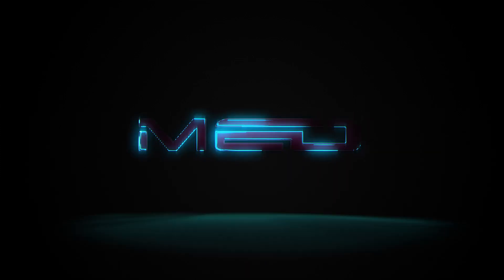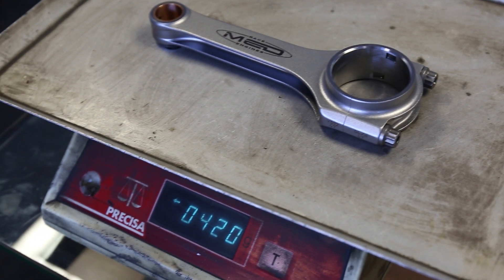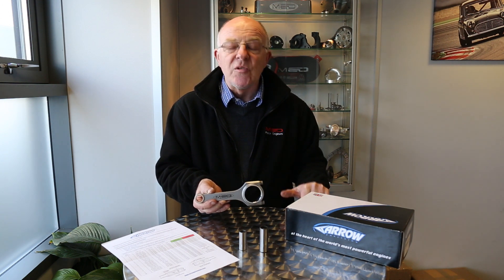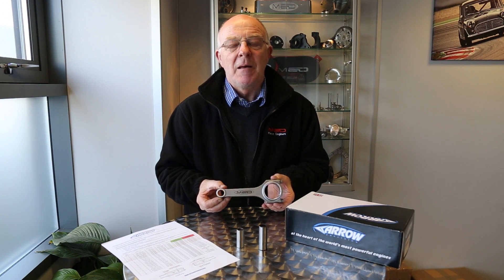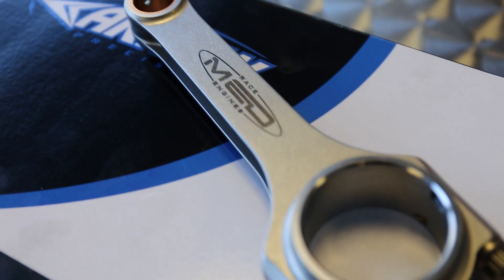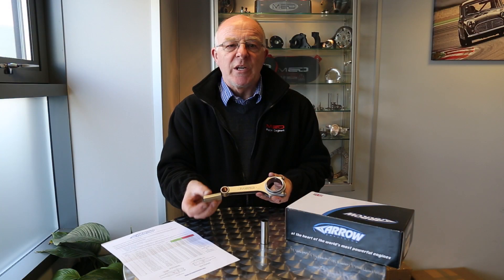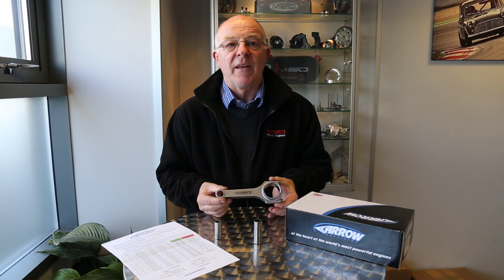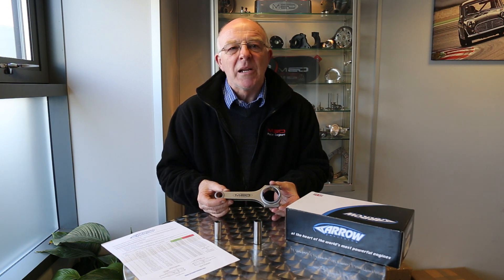The ultimate A-Series steel conrods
Steve talks you through the MED steel conrods and why these are the best on the market.